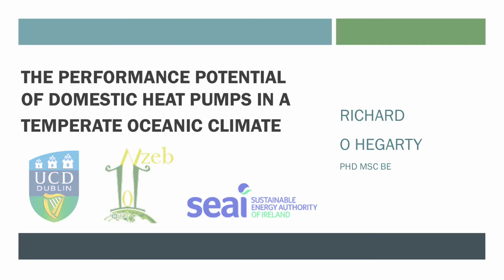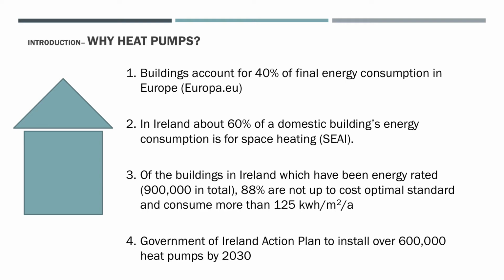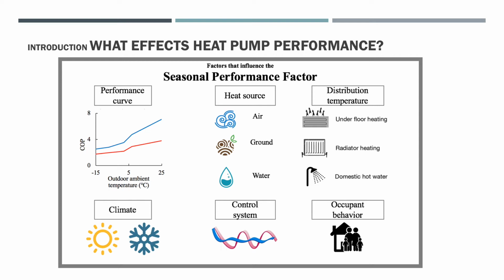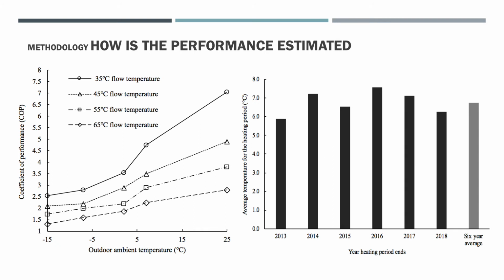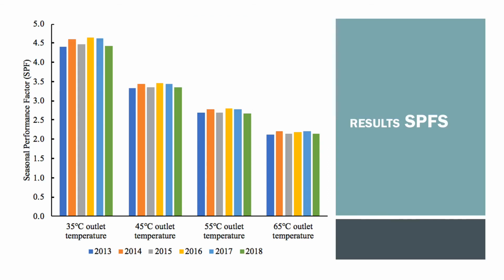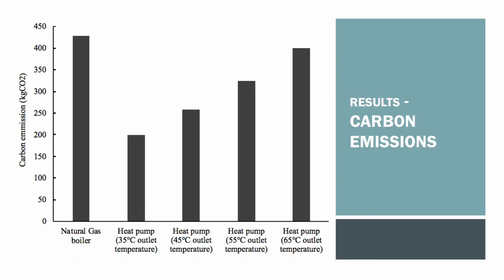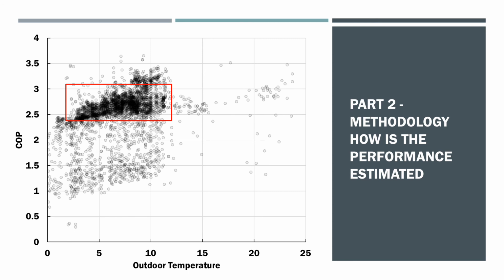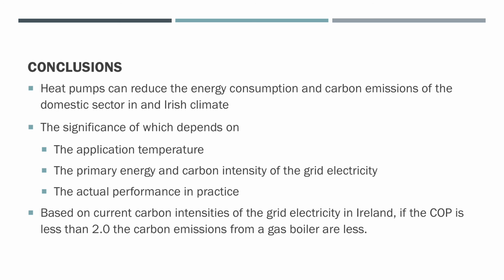HeatPump Potential for SEB20 - NZEB101 project - presented by Richard O'Hegarty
This is a conference of Richard O'Hegarty explaining how to do a lot of heat with a big fan.